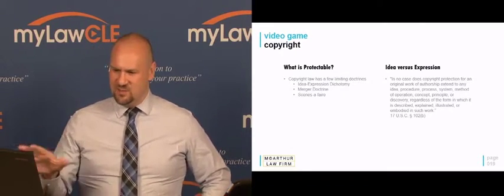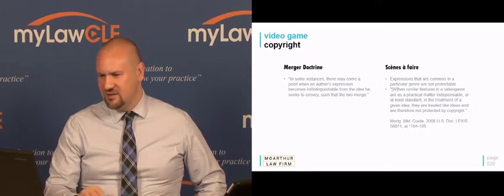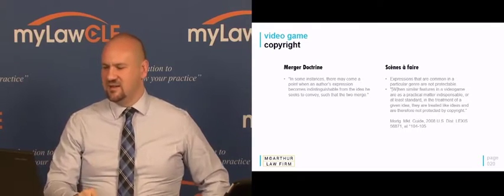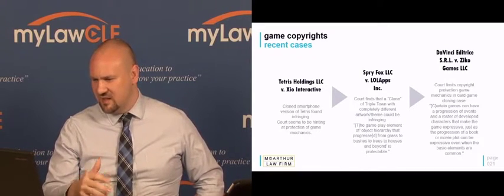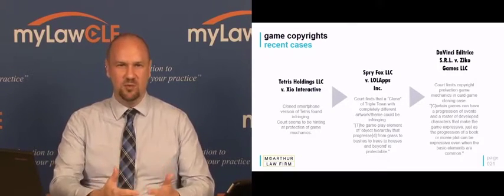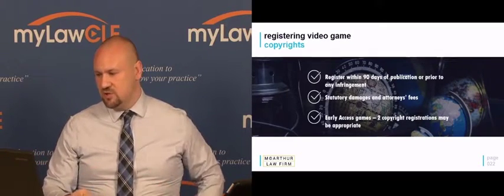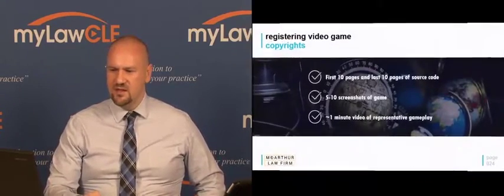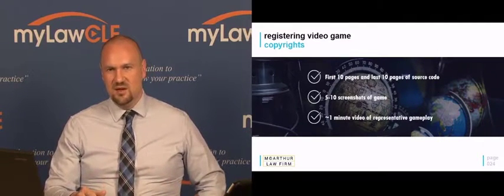Video Game Copyrights with Zachary Strebeck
Video Game Law 101 with Zachary Strebeck
Zachary Strebeck is a California game lawyer who represents clients in the video game, tabletop game, and mobile app industries. In addition to his solo law practice, Zachary serves as Of Counsel to The McArthur Law Firm, where he counsels clients in business formation and fundraising issues, game development contracts, and the protection and enforcement of intellectual property.

In this CLE class video Zachary Strebeck discusses Video Game Copyrights.